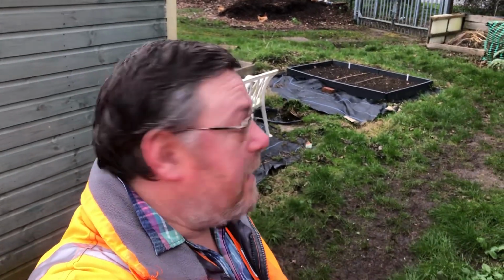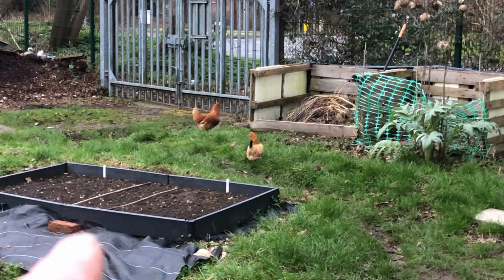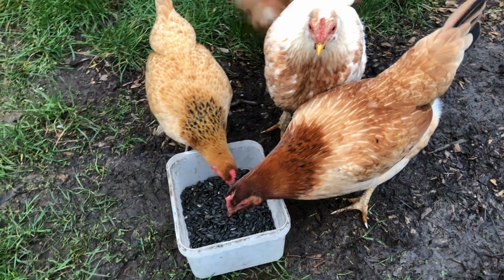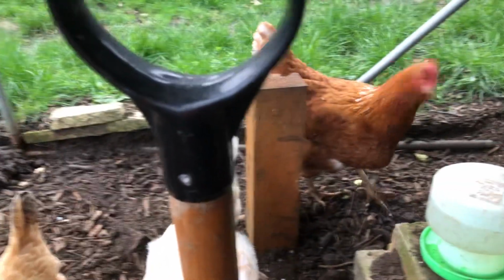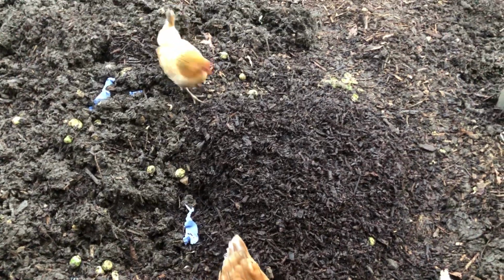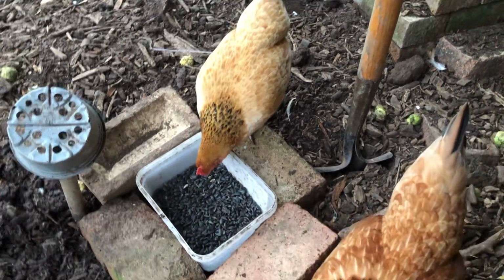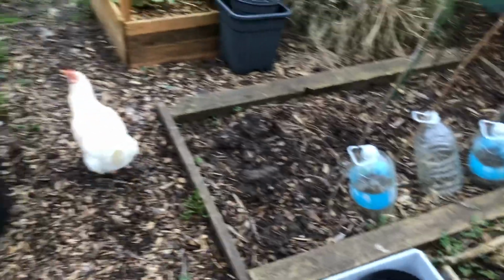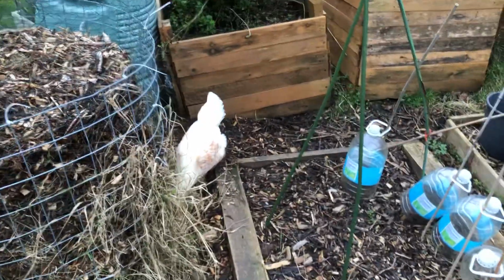Marks Remarks: Chickens Eating Black Sunflower Seeds + Scavenging For Worms + Hen Jumps 5 Feet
Update on my newest chicken. Watching them eat sunflower seeds